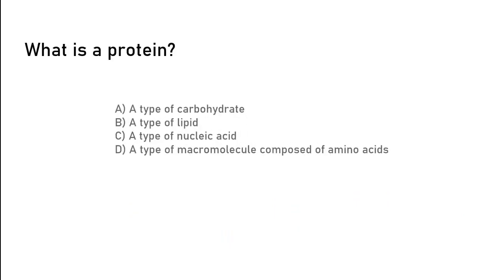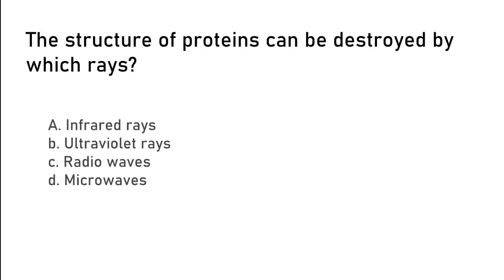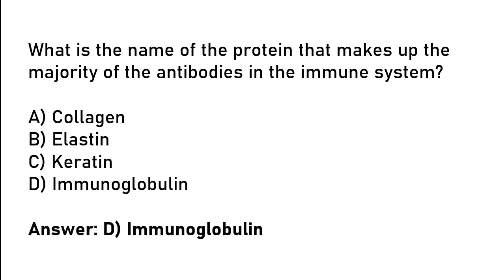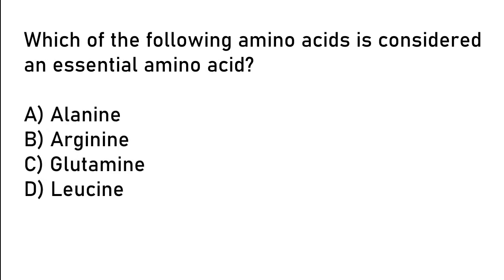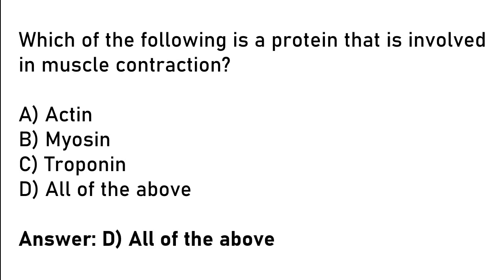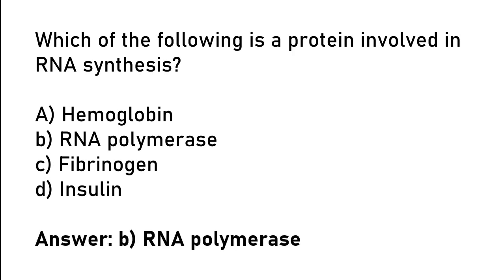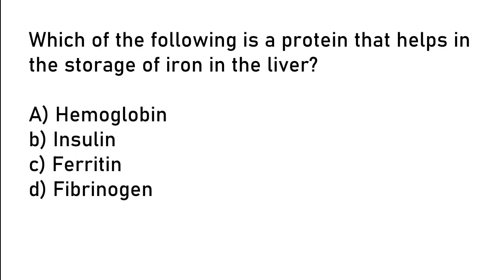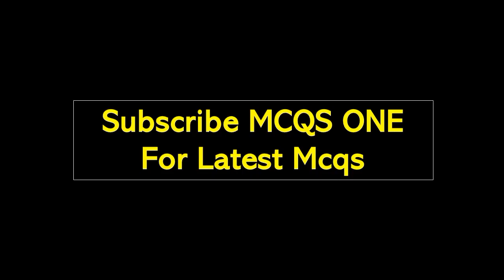Protein Mcq | proteins questions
Test Your Knowledge! Join us for an engaging multiple-choice question (MCQ) challenge on proteins. From their structure to functions, this video will put your protein knowledge to the test. Are you ready to expand your understanding and have fun along the way? Watch now and see how well you fare in this exciting protein quiz!"